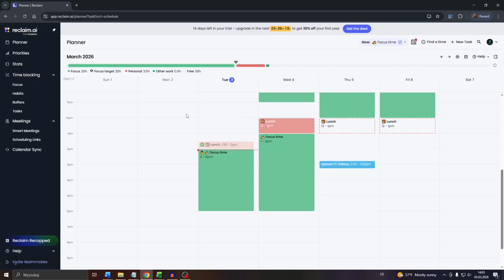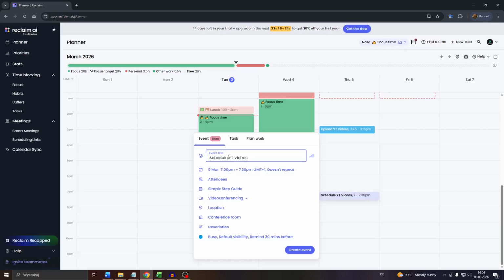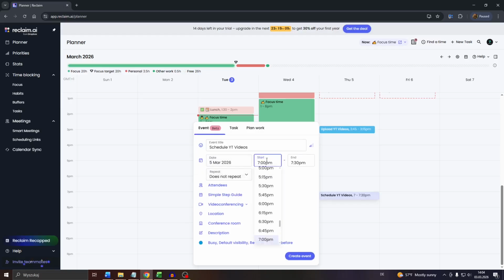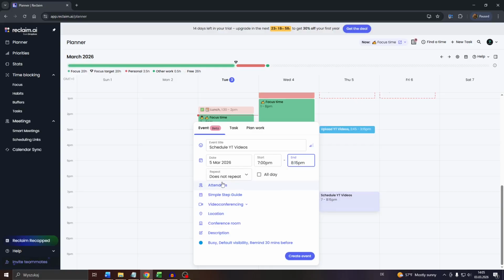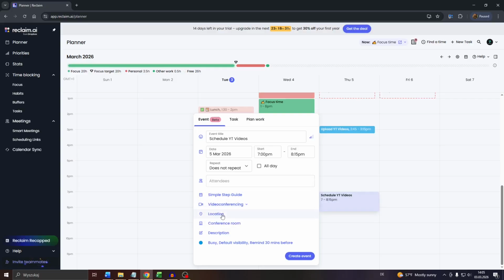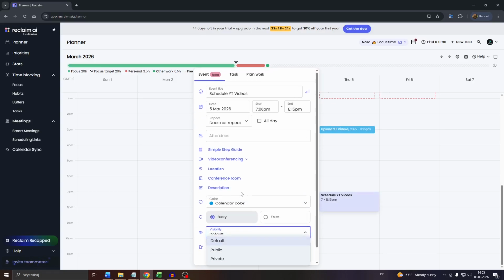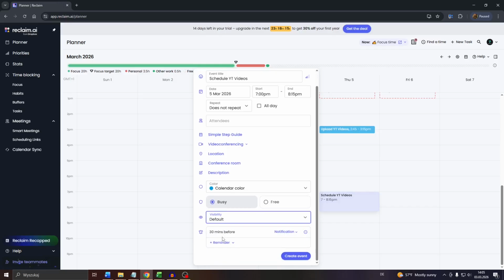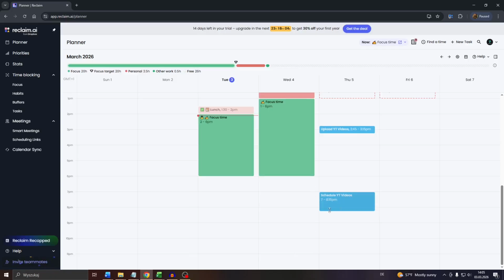How to Create Event in Reclaim.ai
Learn how to create an event in Reclaim.ai and add it to your smart calendar in just a few steps.